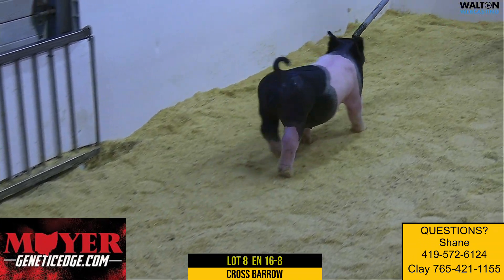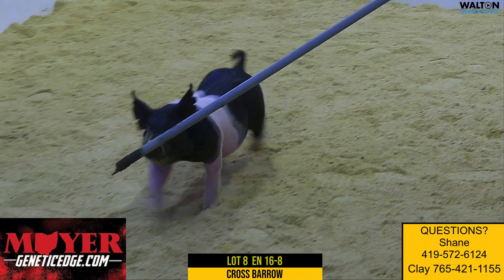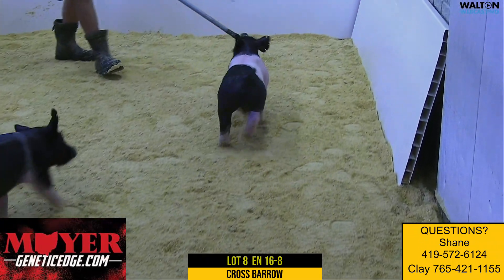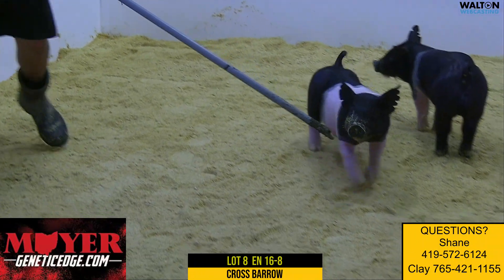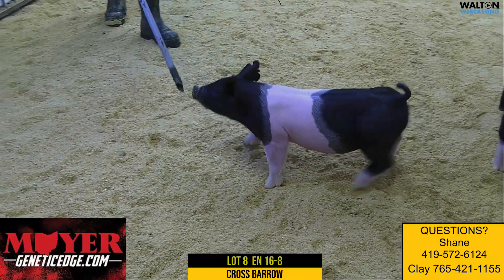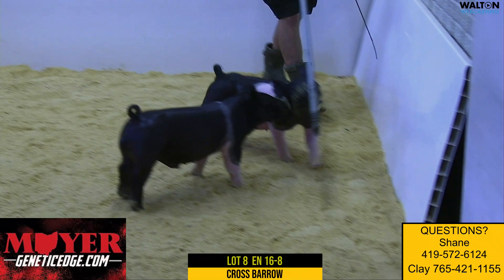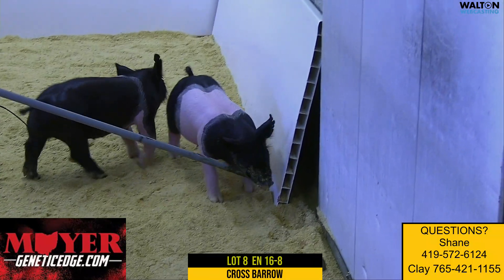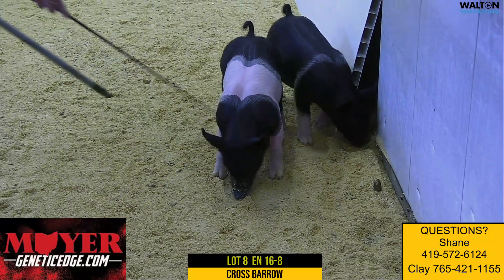Moyer Lot 8 Aug 15 Sale